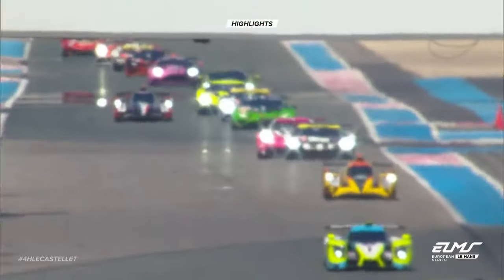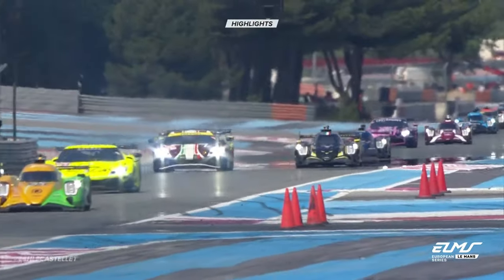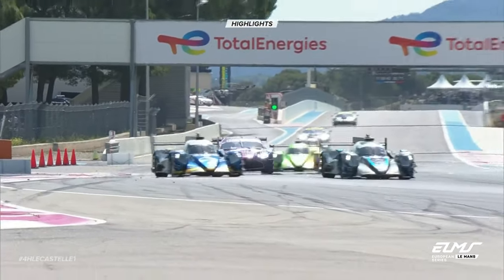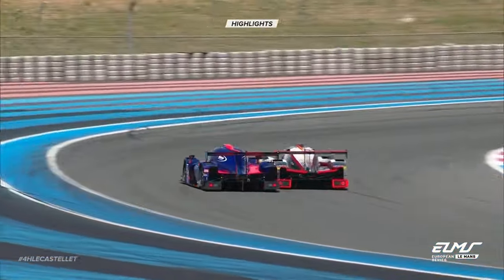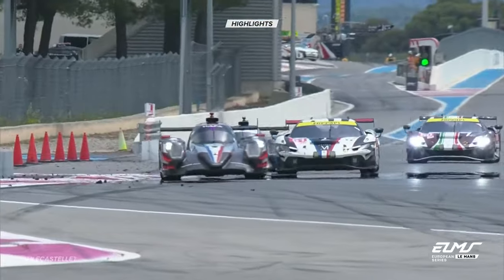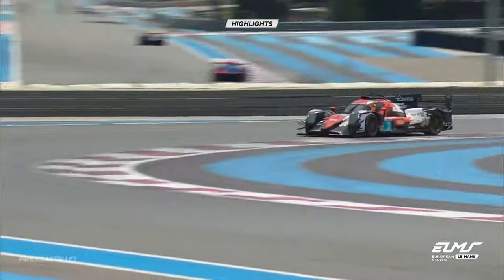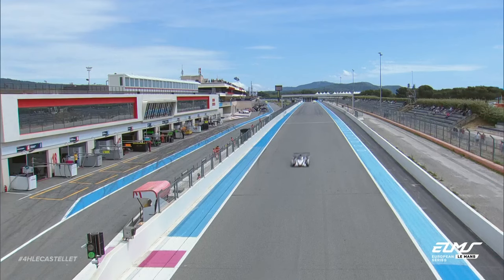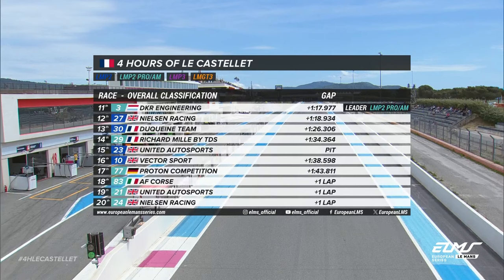Mid-race Highlights | 4 Hours of Le Castellet 2024 | ELMS